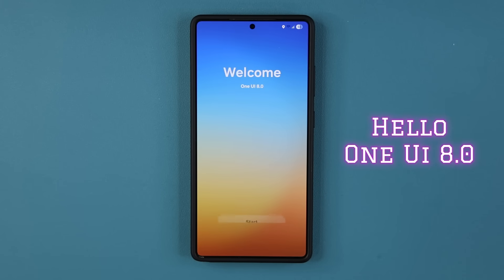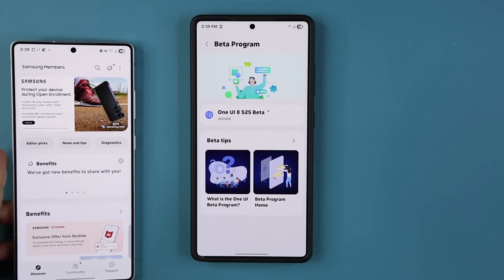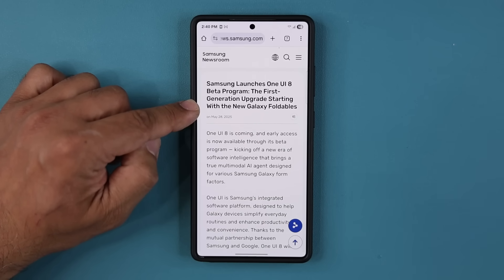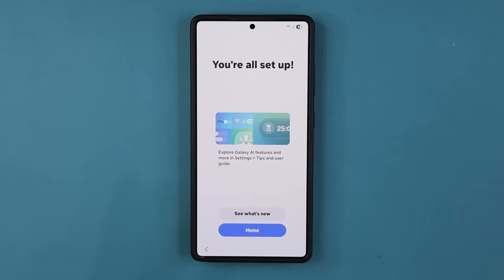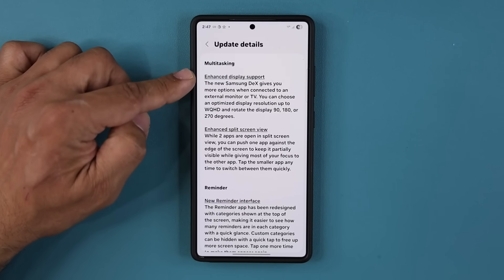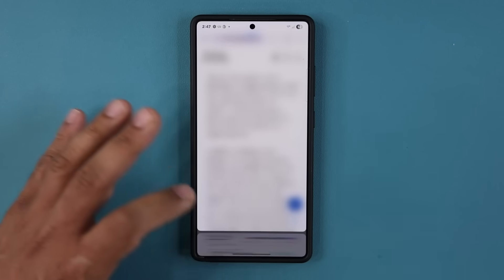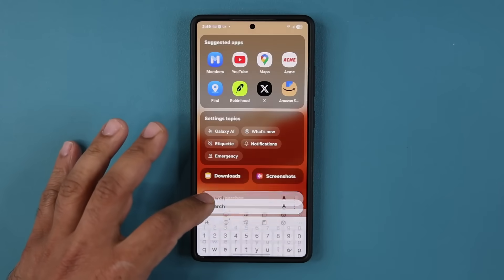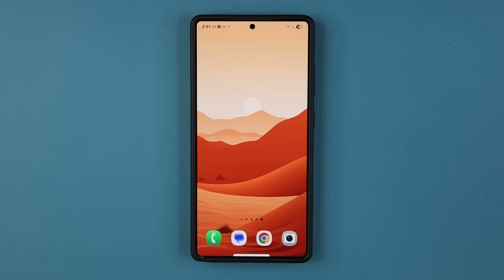Samsung ONE UI 8 Beta is HERE - How To Install + Eligible Phones + New Features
Official Samsung One UI 8.0 is here with android 16. This is the beta and we will show you how to install, eligible phones and new changes or features!